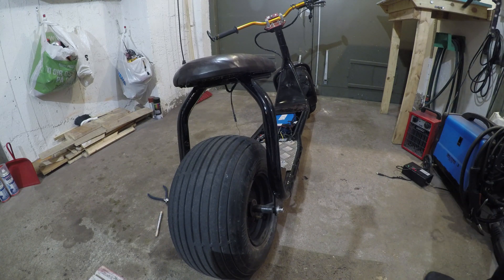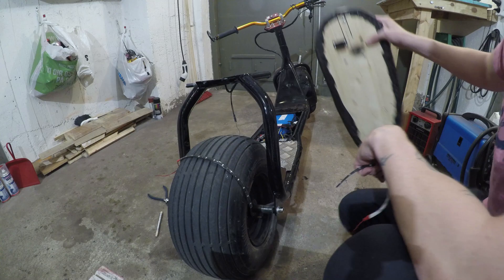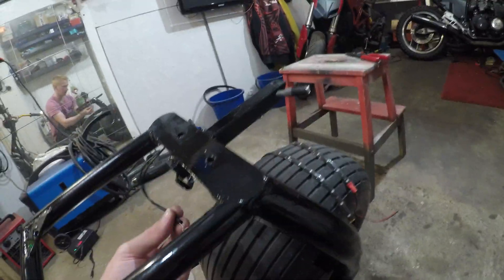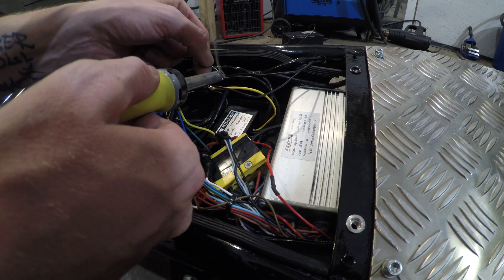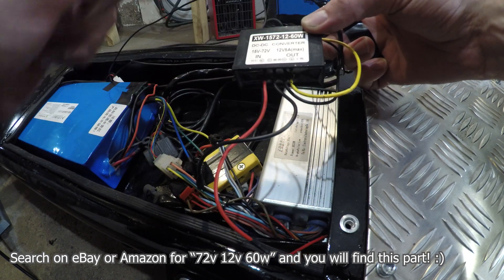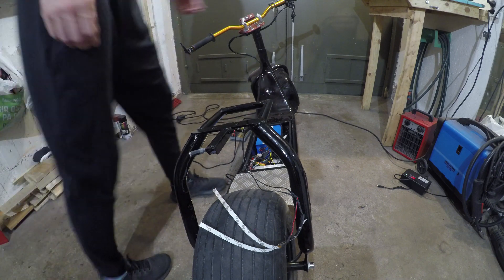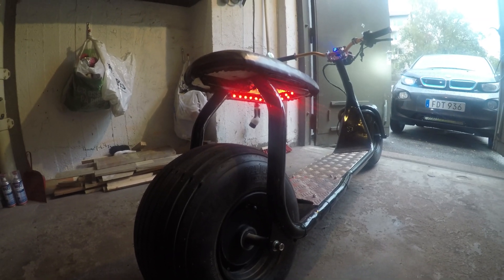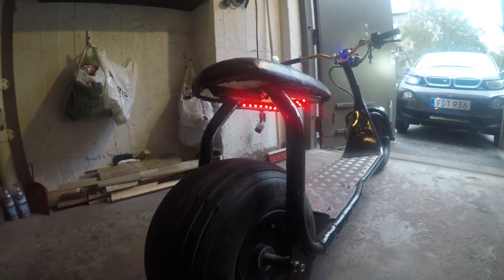Wiring up some 12v (tail lights) on the fatscooters 67v battery!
The part that I use in this video to convert the battery voltage from 67v to 12v is a DC to DC converter. Sometimes called a Buck converter. Search for "72v 12v 60w" and you will find this part on either eBay or Amazon! Enough to power a few lights.